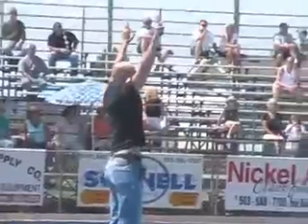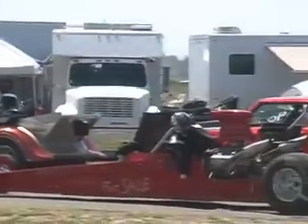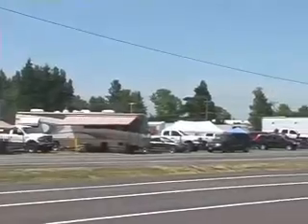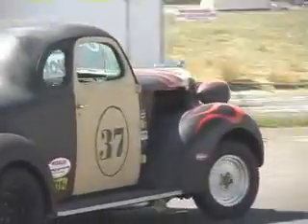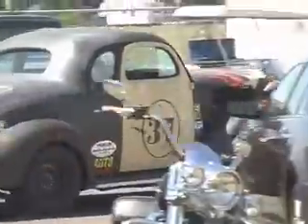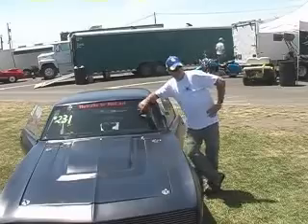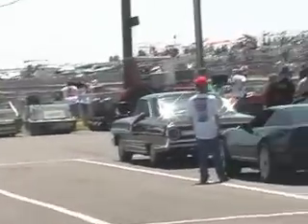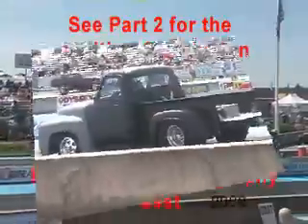"Arm Drop Drags" Woodburn Dragstrip, OR. Rich Christensen '69 Camaro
Rich Christensen brings his wildly popular version of Pinks All Out - The Arm Drop Drags Live to Woodburn, OR. July 4, 2009. Can't say enough about what this man  does for grass roots Drag Racing.

See what's left of a bitchin Cuda that rolled and spit eng and trans parts out.
YOUTUBE Hot Links

Whether or not you are tired of the Bracket Racing routine - if you have a door car and want to do some Big Time Racin' then you MUST do this!